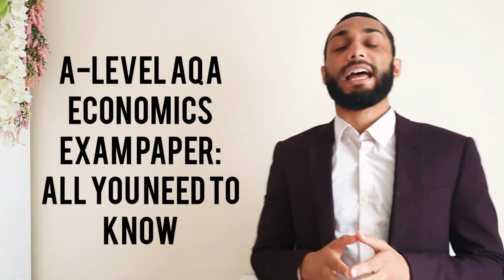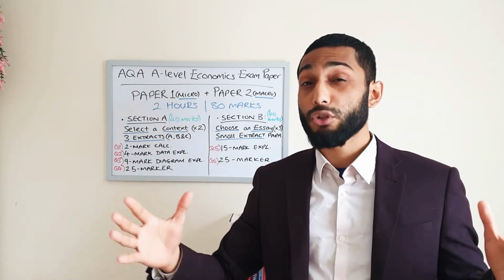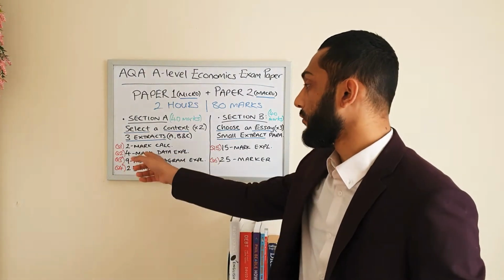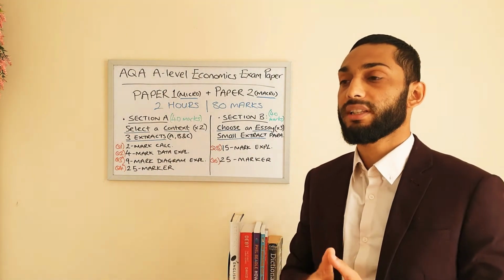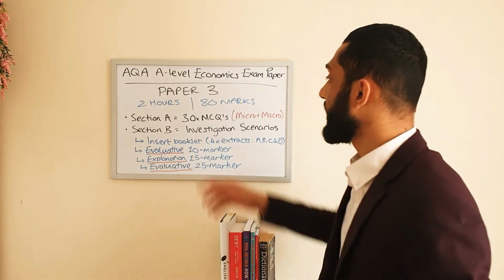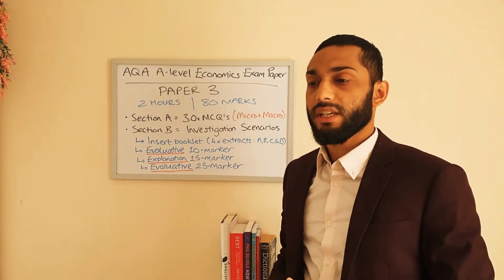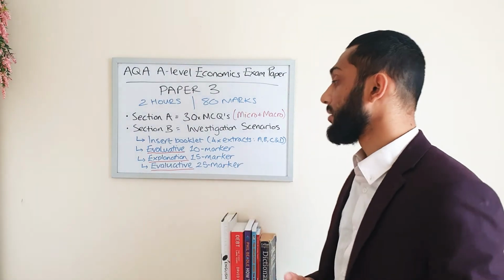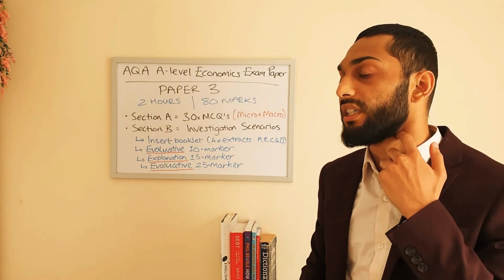A-level Economics AQA EXAM: ALL YOU NEED TO KNOW! | Papers 1, 2 & 3 Exam Advice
Here's the breakdown to the AQA A-level Economics Exam paper, going through papers 1, 2 & 3 to give you a better understanding of what will be demanded in the actual exam!